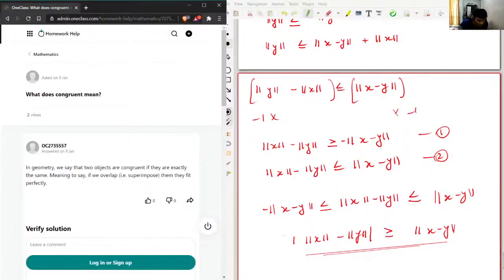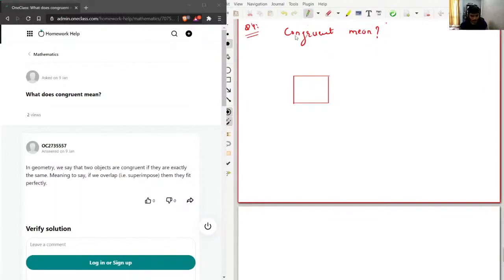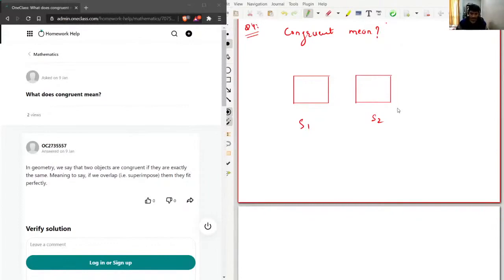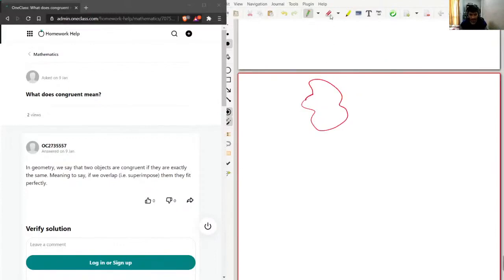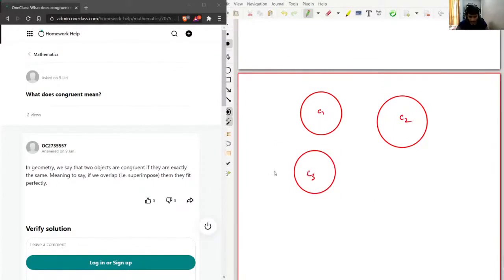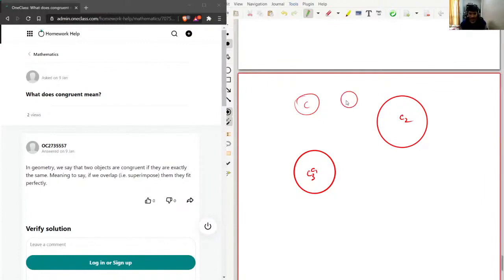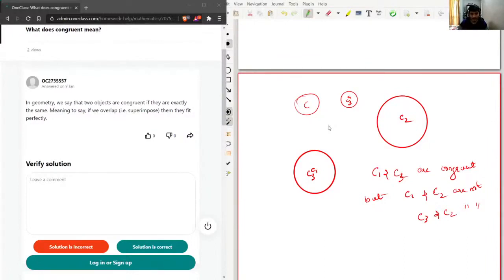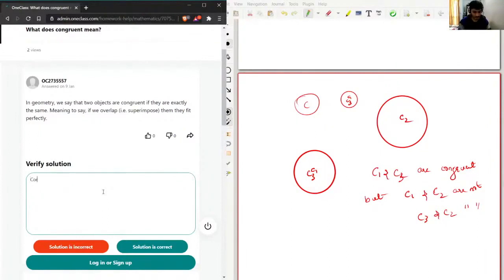What does congruent mean?